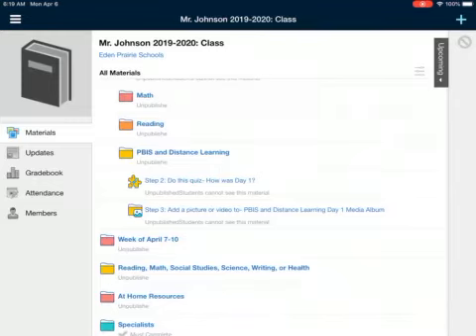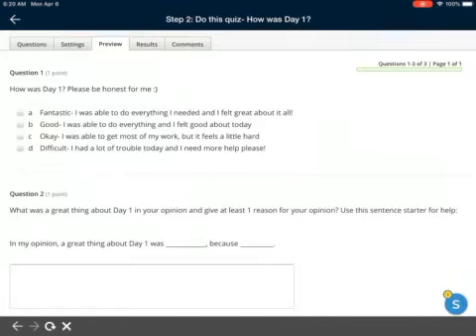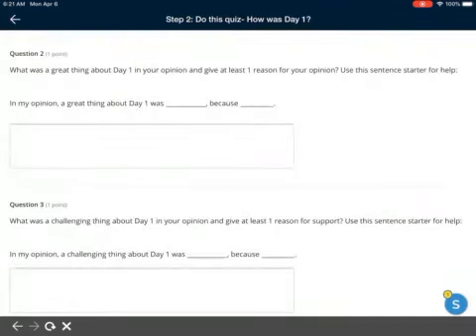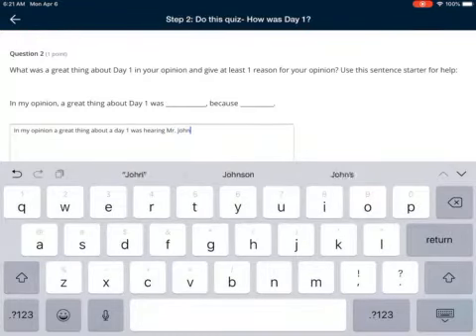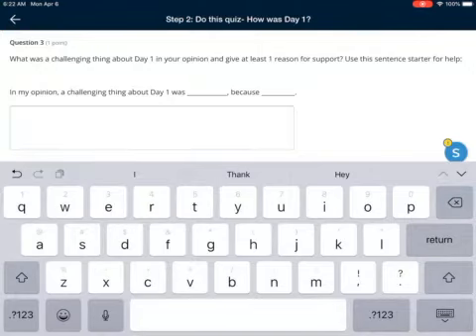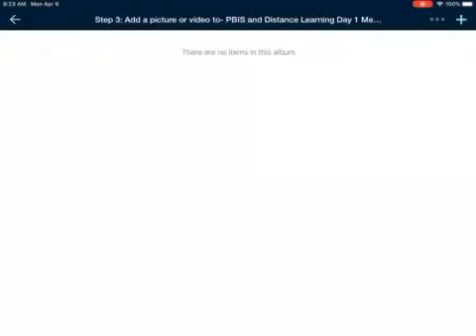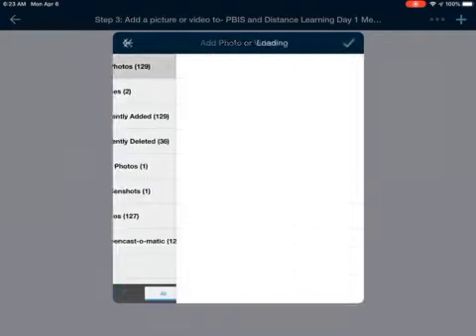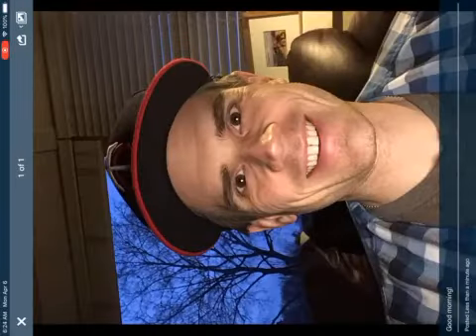PBIS and Distance Learning Day 1 How-To Video